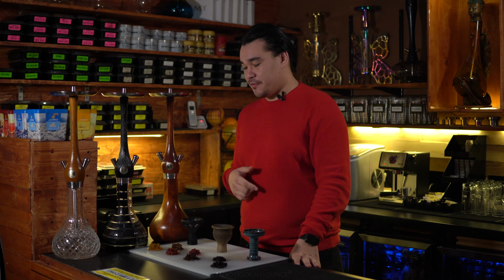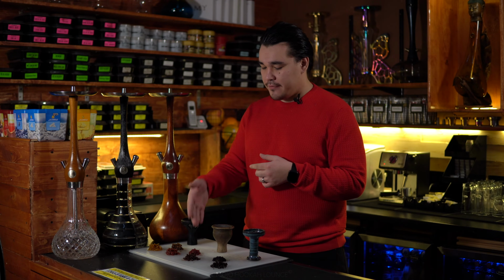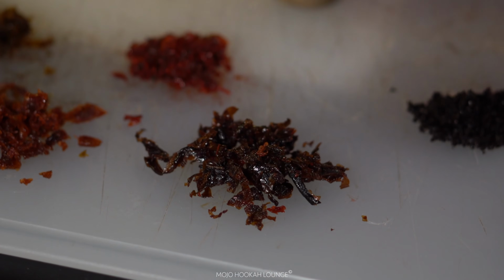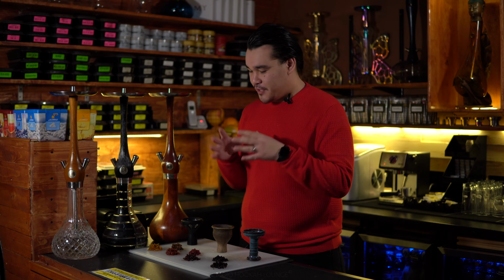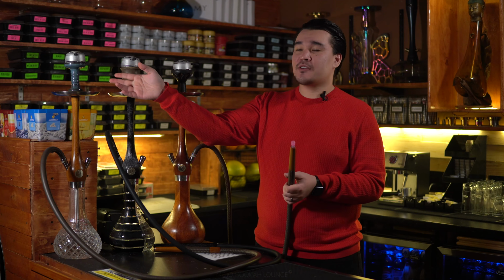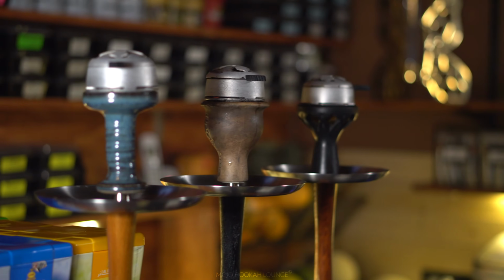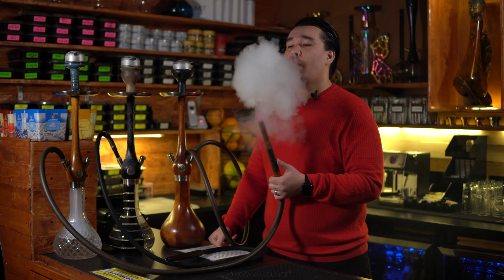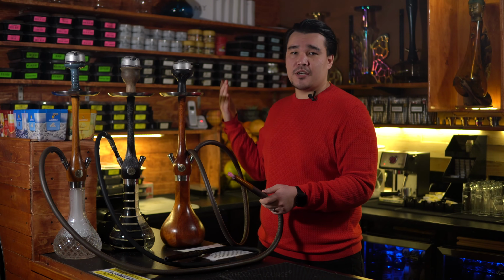BEST Hookah Shisha Tobacco Flavors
What tobacco is the best for me?

In the industry that has more than 1000 different flavors from various brands it is easy to get lost and distracted. This post would give a little insight on the main players in the industry and hopefully answer the question on what brand of tobacco is the best for you.

For the purpose of simplification of this process we will discuss brands such as Al Fakher, Nakhla, Starbuzz, Fumari, Serbetli, Tangiers, and Lavoo. All of these brands are unique and offer various flavors  for everyone.

We encourage you to try these flavors at our hookah lounge next time you are in Los Angeles.

The flavors that we mentioned are small fraction of what hookah industry has up its sleeves. There is constant flow of new flavors and brands that emerge in the industry. All of the brands have their own unique ways of delivering joy while smoking so don’t be held back from trying them all. If you find a perfect brand that needs more credit, let us know so we can start serving it at our hookah lounge! We are always happy to hear your feedback!

BEST Hookah lounge in LA

Mojo Hookah Lounge is the premier lounge in Hollywood | Los Angeles where you can chill in a relaxed atmosphere!
Mojo only uses the highest quality hookah on the market.

From the moment you walk into Mojo, you will experience the emphasis on high quality. We strive to make you feel like you are a part of our family.

We are doing our best for you to get the greatest experience with us.
It's pleasure for our team to introduce you to smoking culture. We truly wish you never experience the bitter taste of hookah. We promise you to provide enough of the smoke for  everyone.

MOJO Hookah Lounge